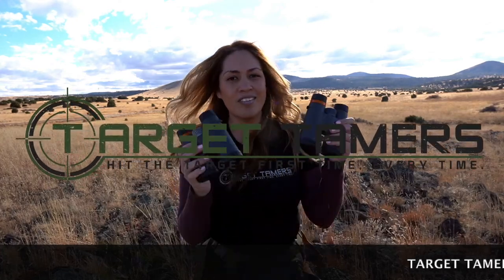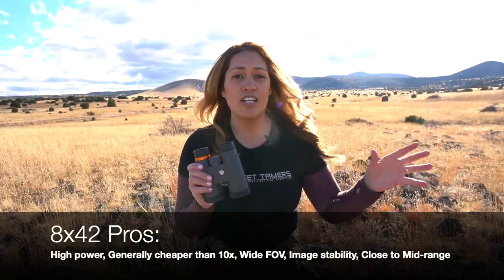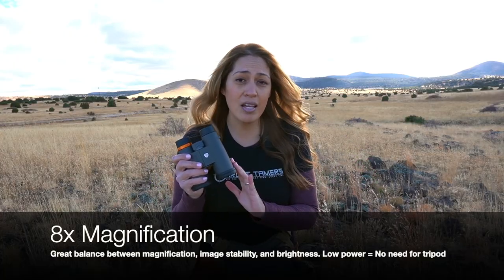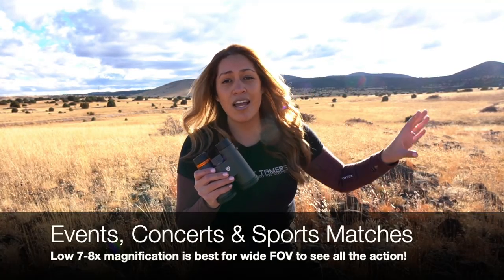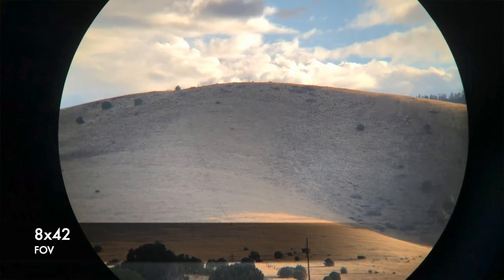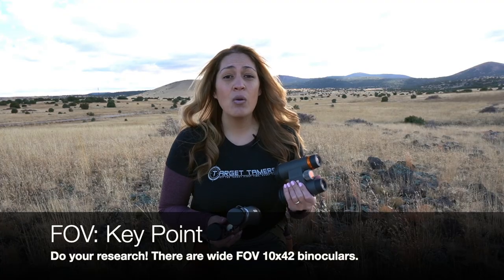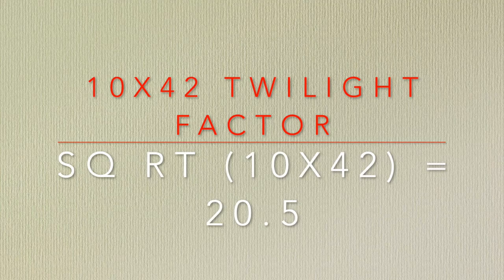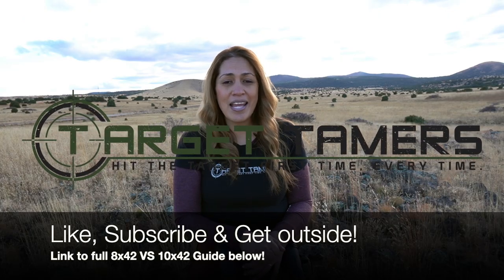8x42 VS 10x42 Binoculars: Pros & Cons of Each for Hunting, Birding, Safari & Sports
Tina breaks down differences in magnification, field of view, brightness and image stability - complete with comparison photos from similar quality binoculars, so you can visually compare the difference between 8x42 and 10x42.

Discover which is best for activities such as hunting, birding, safari or events such as sports matches or concerts.

-Content-
0:00 - Intro
0:34 - What Do the Numbers Mean?
1:19 - Pros of 8x42 Binoculars
2:10 - Pros of 10x42 Binoculars
2:31 - 8x42 vs 10x42 Binoculars for Hunting
3:39 - Bird Watching
4:17 - Wildlife Tours/Safari
4:59 - Events, Concerts & Sports
5:26 - Binocular Features
5:43 - Magnification
6:44 - Field of View
8:34 - Exit Pupil & Relative Brightness
9:54 - Twilight Factor
10:46 - Image Stability
11:29 - Which are Best for You?